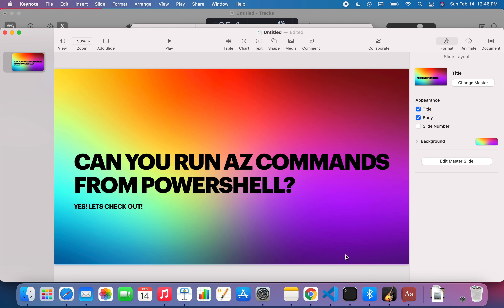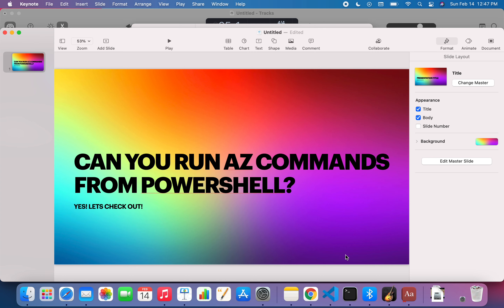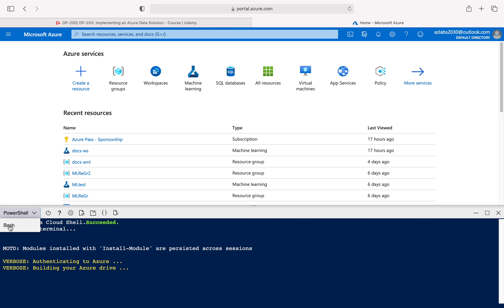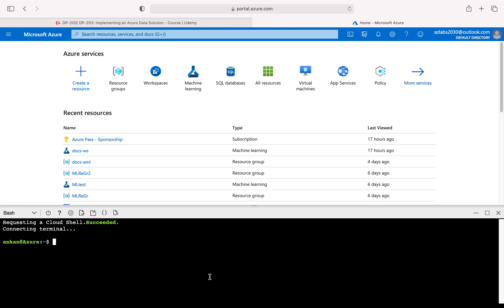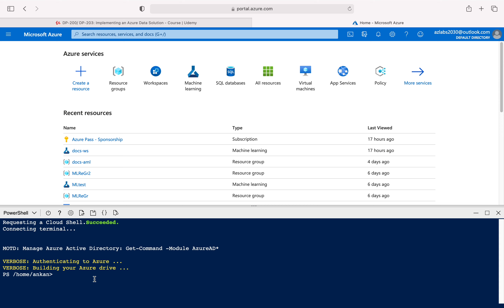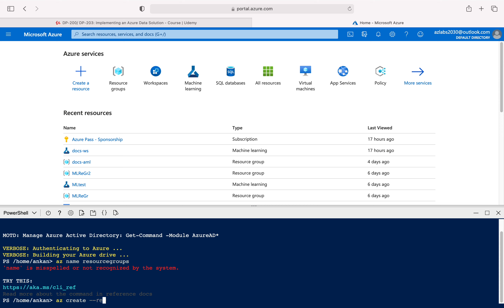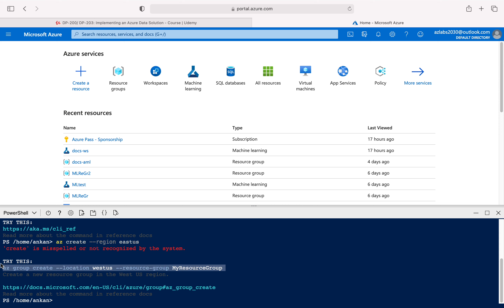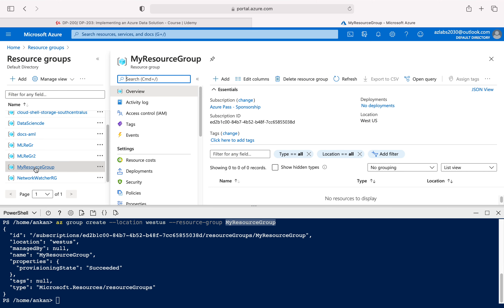Can you run az commands from power-shell - Let's test using Azure Cloud Shell